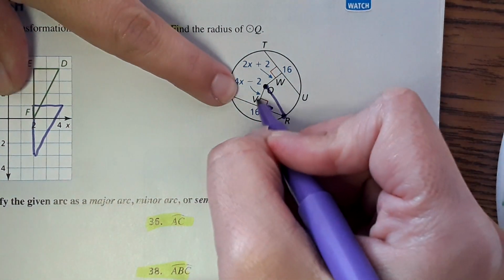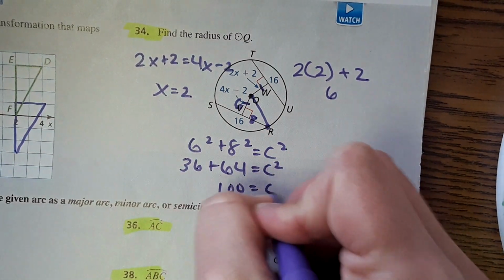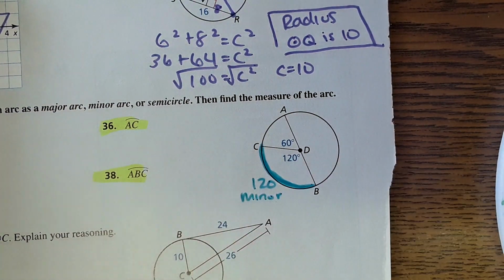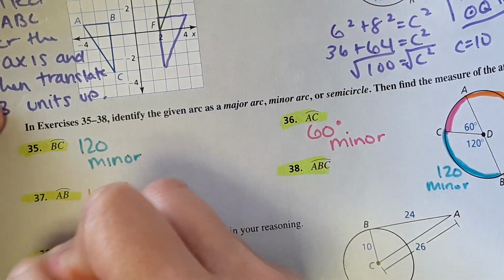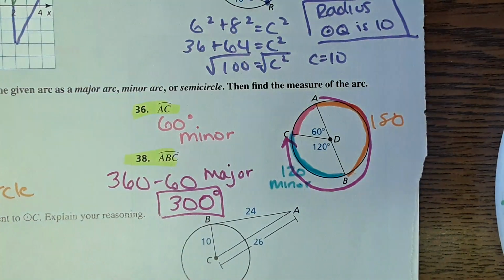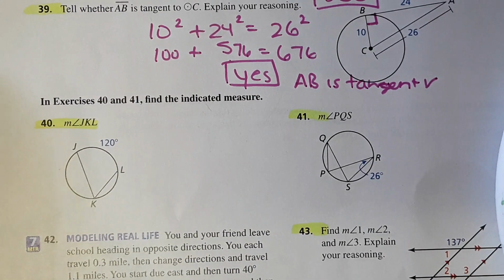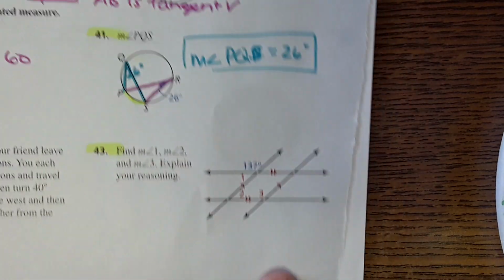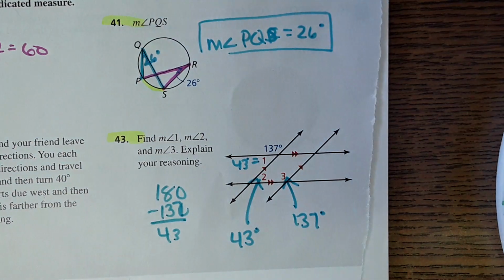Big Ideas Textbook Review and Refresh Pg. 872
Big Ideas Textbook
Big Ideas Learning, LLC